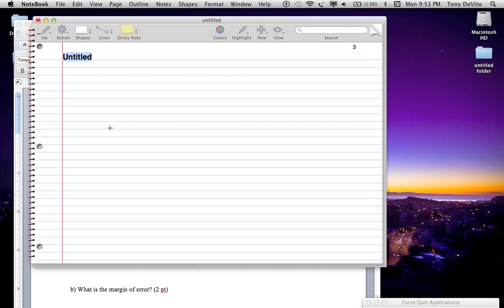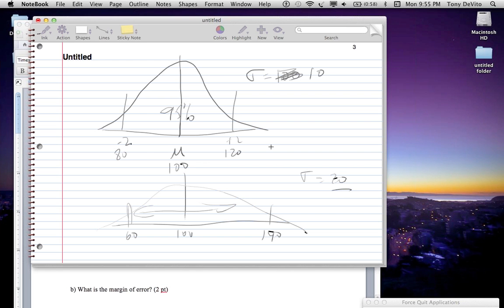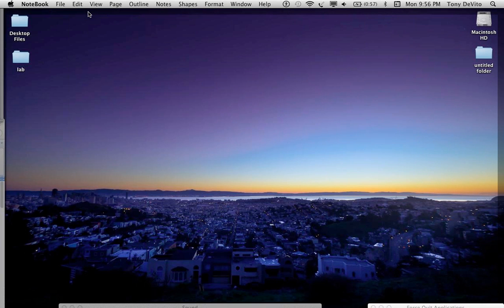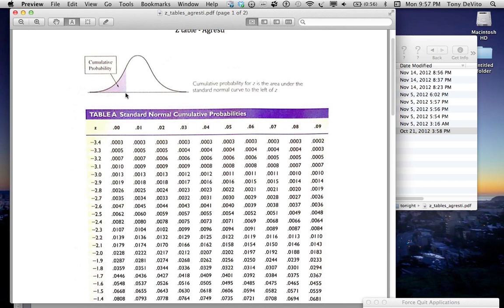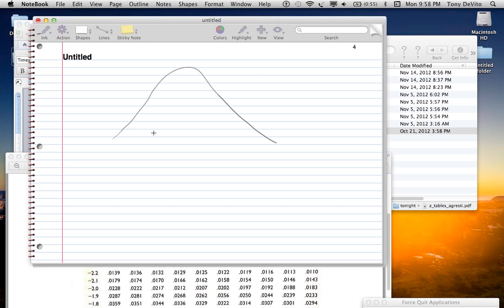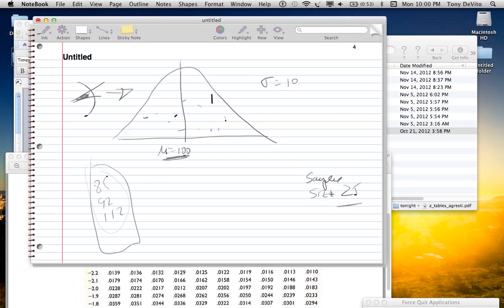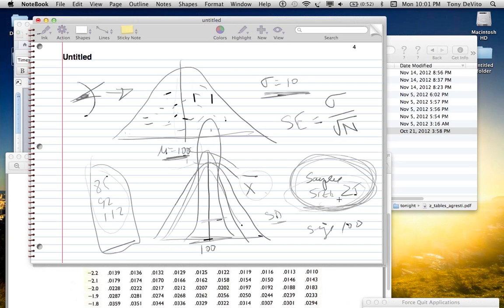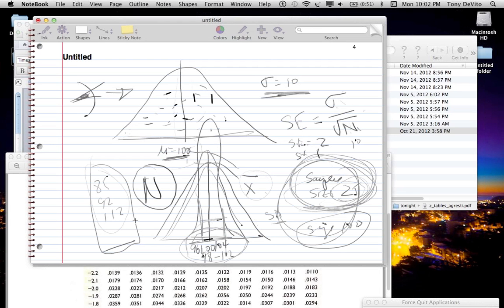PH750 Review for Exam 2 Session 1 Part 1